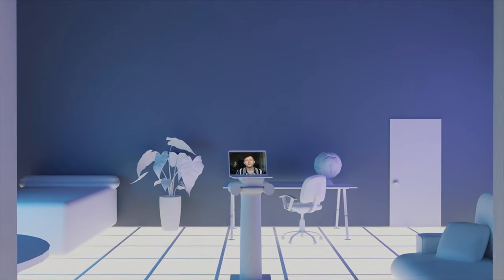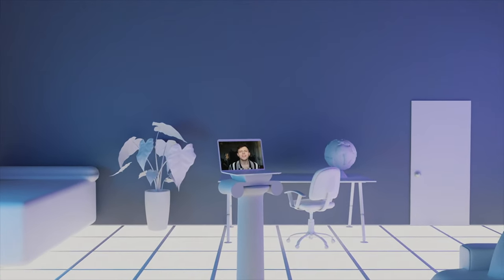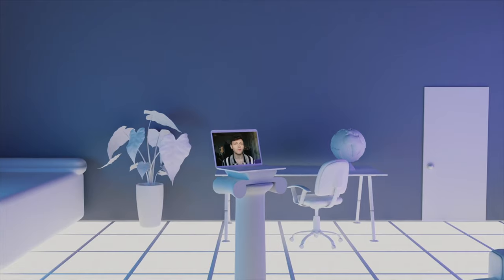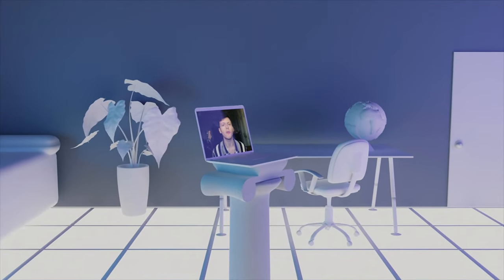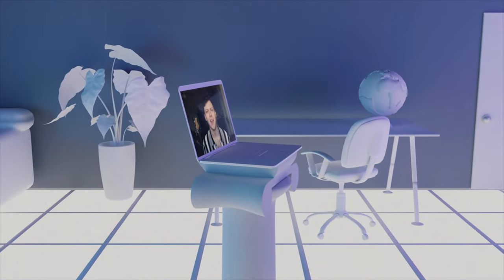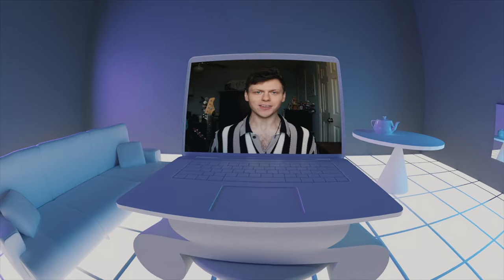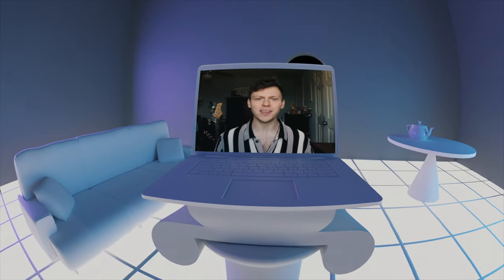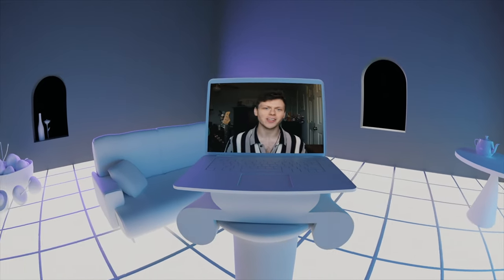Chaz Cardigan - Everything's Wrong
Lyrics
Everything’s wrong, everything’s all wrong
and I’ve never been better

What a lovely, lovely breakdown;
I’ve been riding this for days now,
been trying to surf the wake out.
Come thru — get the fuck up out my way now.

Guess it isn’t all rosé and roses;
every day can’t be avocado toast
overpriced at a West End hotel.
Hoping my smoke signals reach the coast, oh well.

Heard I better learn my place,
heard I better learn to race
before it turns to a murder case,
‘cause it’s a crazy world —
they give you love online then hold a gun to your face.

It’s about time I felt something new,
running round my mind like an animal,
looking for one good god damn excuse.
I wish I could
I wish I could just let it go

Everything’s wrong,
everything’s all wrong

Guess I’m just not
what I wanted all along,
but it only gets better.

I’m so over fancy language,
ﬁtting mountains into cases.
Got baggage, can’t erase this
But I know you do too, least I know my station.

Why you so ﬁxed on being somebody
that you wouldn’t like if you met them at a party?
Why’s it so hard to keep your own opinion
and not break under pressure like a politician?

Everything’s wrong,
everything’s all wrong

Everything’s wrong,
everything’s all wrong

Everything’s wrong,
everything’s all wrong

but it only gets better, better.